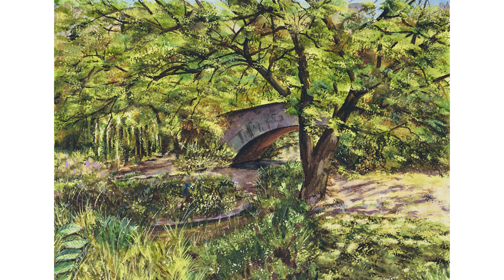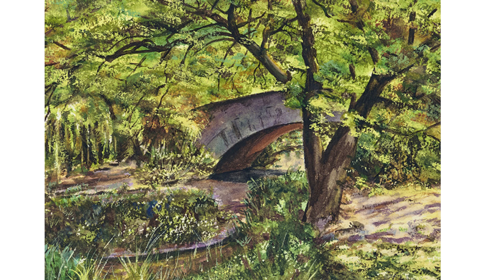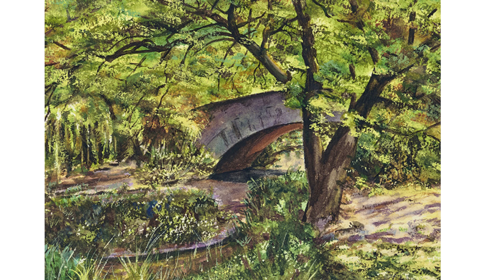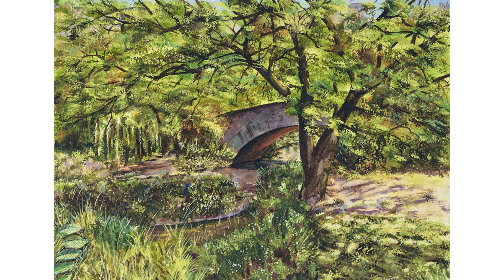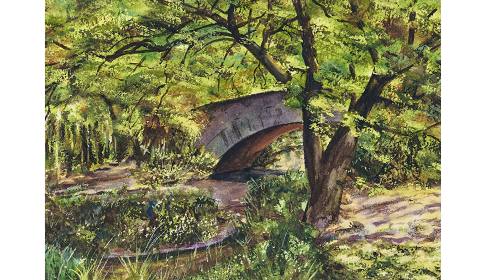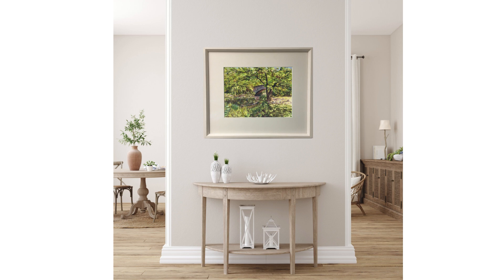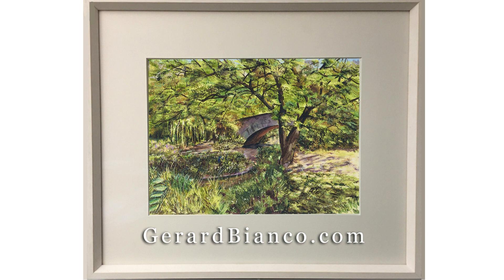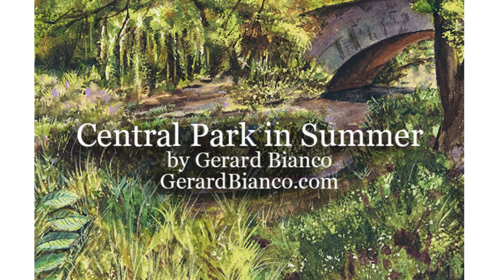Central Park in Summer Watercolor Painting (Gapstow Bridge)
Amid the hustle, bustle, concrete, and steel that make up Manhattan Island, Central Park is a welcomed oasis. One of the park’s most recognizable sights is the famous Gapstow Bridge. Having appeared in countless movies and TV shows, it is a major attraction, offering one of the best views of the NYC skyline. This painting captures the allure and charm of both the bridge and the park. Bring Central Park home with a signed, limited-edition print. Log onto gerardbianco.com. Central Park, an oasis in the city, an oasis at home.